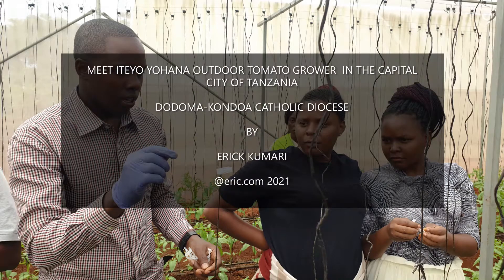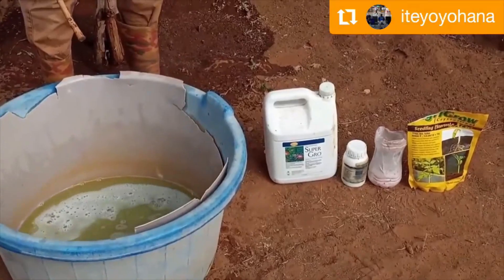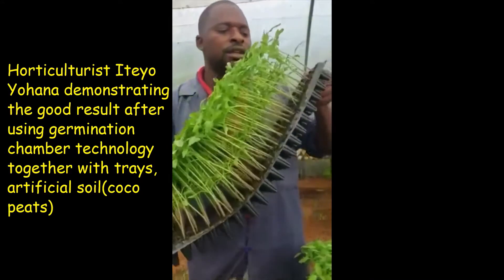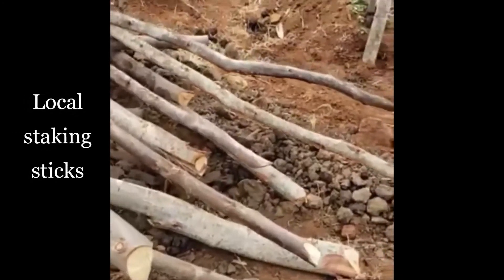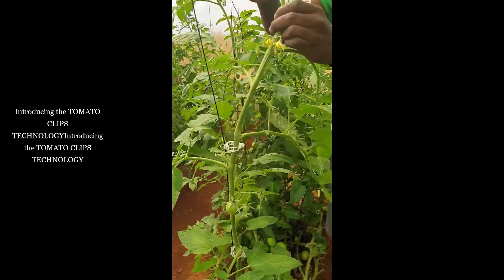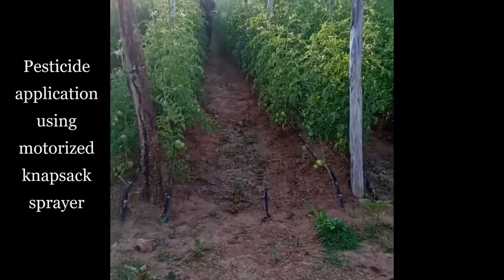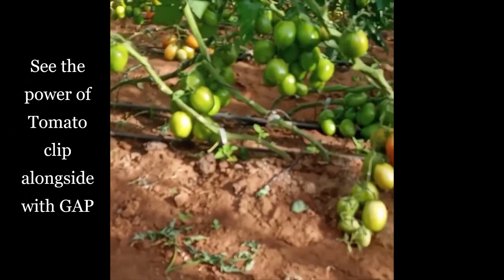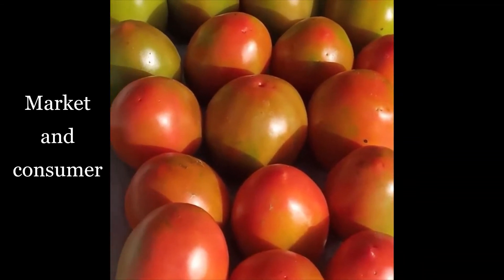How to grow open field tomato and yield the same as managed greenhouse tomatoes in Tanzania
Amazing technology to grow outdoor/open field tomato and achieve high yield same as managed greenhouse tomato in Tanzania with Horticulturalist Mr Iteyo Yohana.
1. DIY germination chamber for grow tomatoes seedlings 🌱
2. Mix of artificial soil with starter solutions for seedlings 🌱
3. Agronomic practices (raised beds, drip irrigation)
4. Local staking materials (woods)
5. Tomato clips for supporting plants from physical damage like winds, heavy fruit bearing.
6. Pesticide application using motorized knapsack
7. Harvesting,  grading,  packaging 📦.